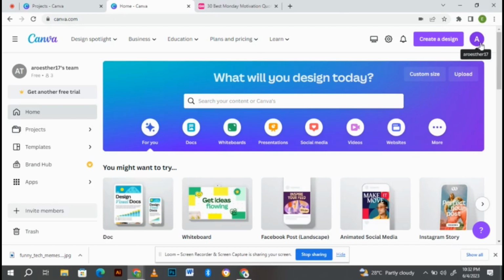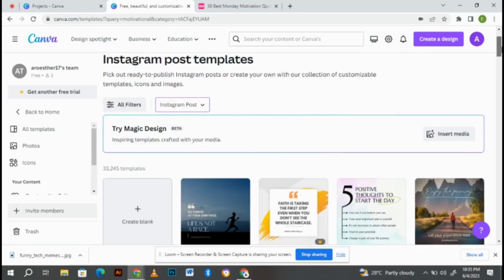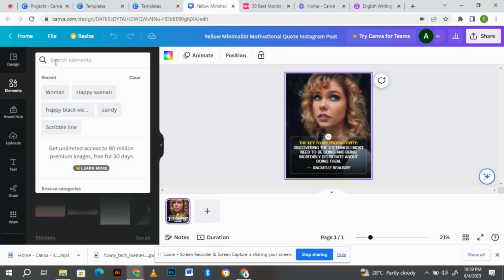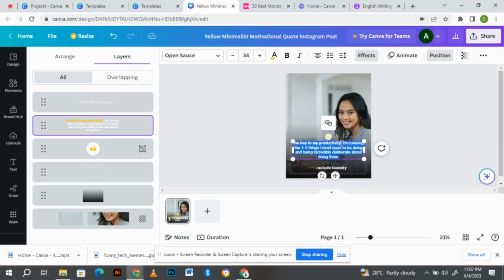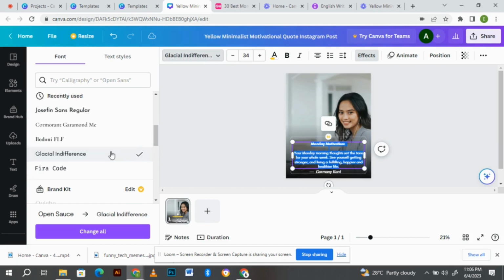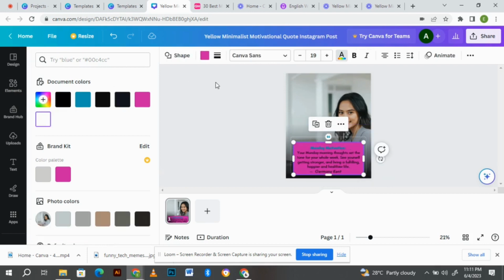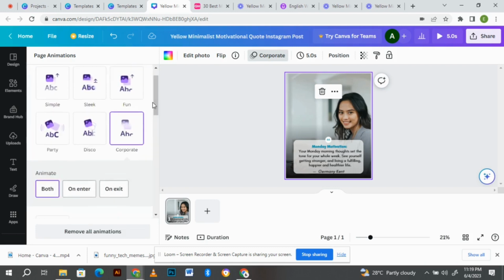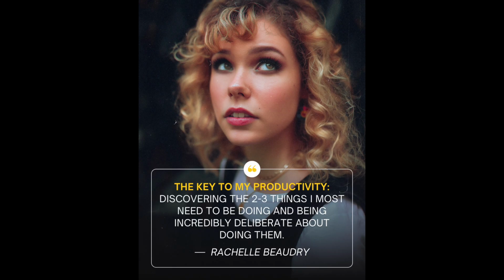How To Create Amazing Designs Using Canva | Beginners Tutorial | Monday Productivity Hack | HackCity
In this video, we introduce you to the world of Canva and how to use its features to make quick, seamless and amazing designs.